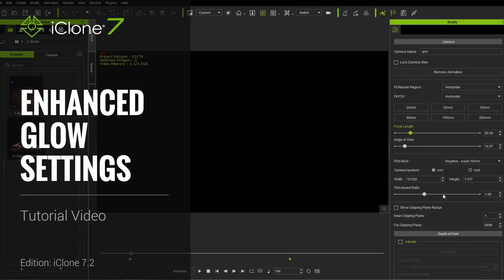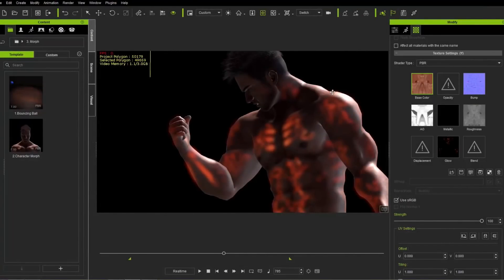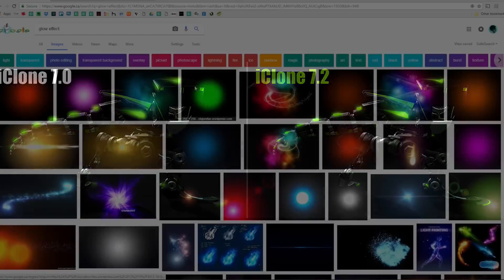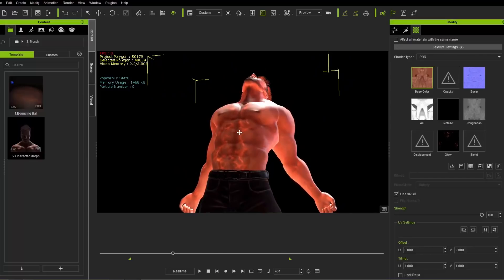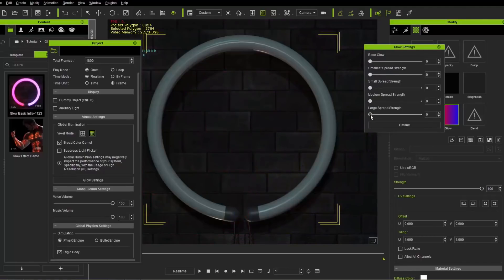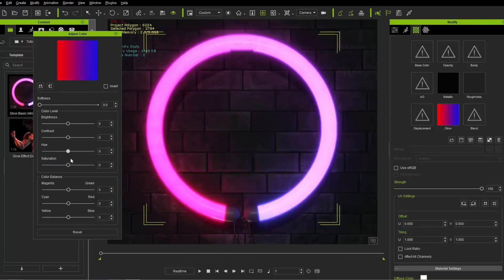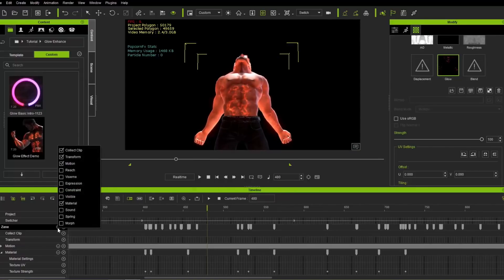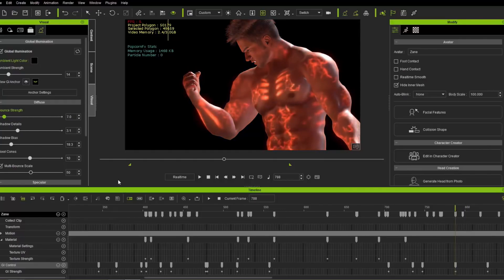iClone 7.2 Tutorial - Enhanced Glow Settings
iClone 7.2 includes some amazing new visual enhancements that further establish iClone as a professional industry tool.

This tutorial demonstrates the improvements we've made to the Glow Effect in version 7.2.  You'll also be treated to a number of different and creative ways that the Glow Effect can be used to enhance the visuals in your project.

0:27 New 7.2 Detail Enhancement
5:46 New Glow Effect Features
9:44 Glow & Global Illumination